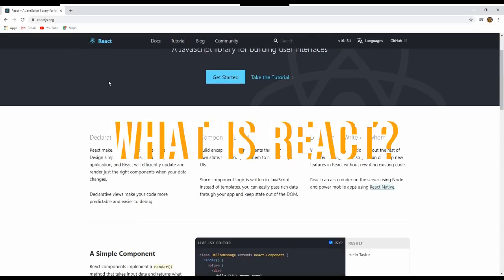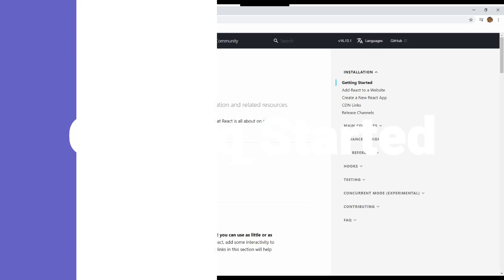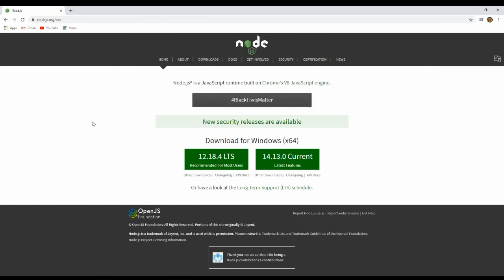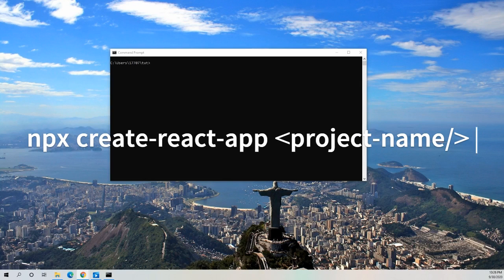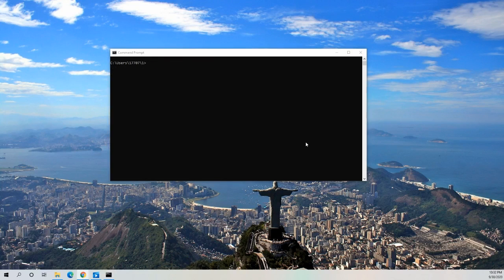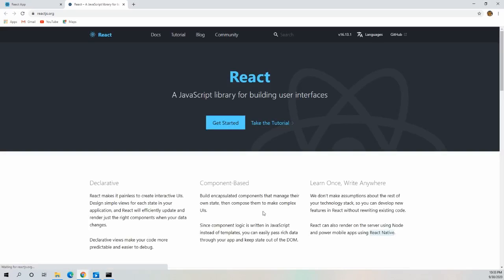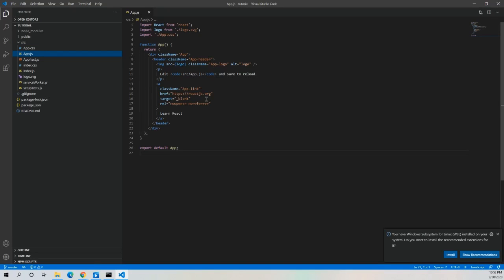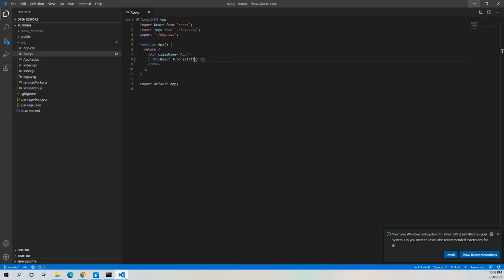Getting Started With React.js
React.js is an extremely popular framework for building user interfaces on the web.
This episode covers the basics needed to get started with React.

Install the things you need

Once you have node.js installed
Open up a terminal/command prompt and run:
npx create-react-app "project-name"
cd "project-name"
npm start